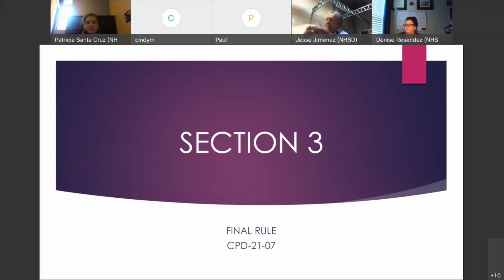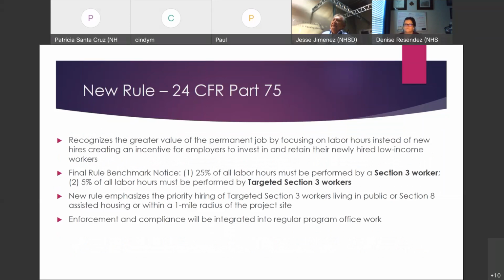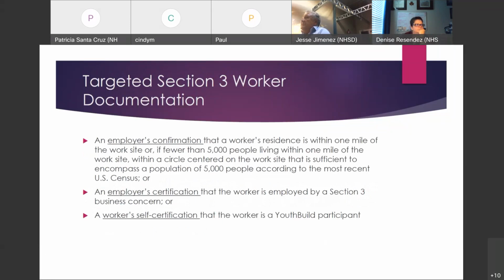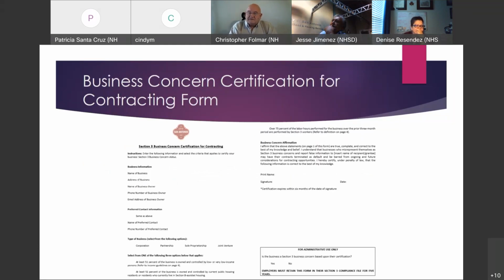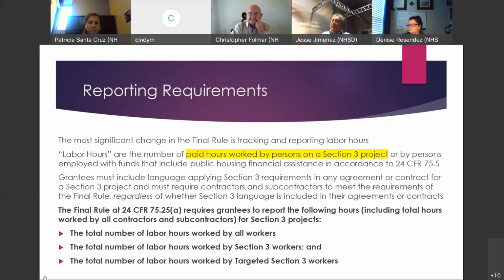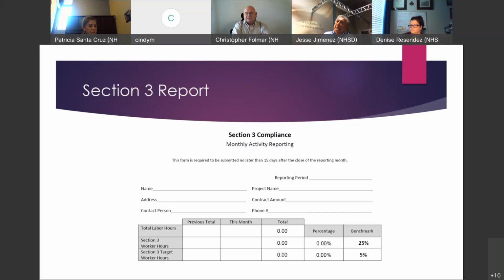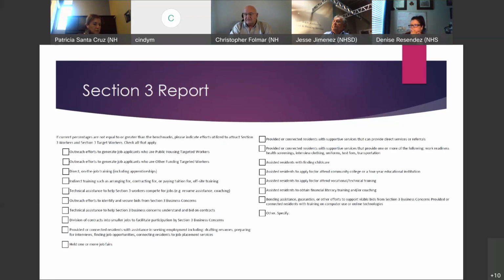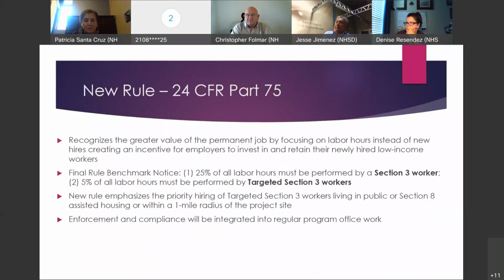Community Housing Development Organizations- Section 3 Training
The purpose of Section 3 of the Housing and Urban Development Act of 1968 is to ensure that economic opportunities be directed to low-income persons and to businesses which provide economic opportunities to low-income persons. This training was conducted for Community Housing Development Organizations (CHDO) in San Antonio by the Grants Monitoring and Administration Division (GMA) in the Neighborhood Housing Services Department (NHSD).